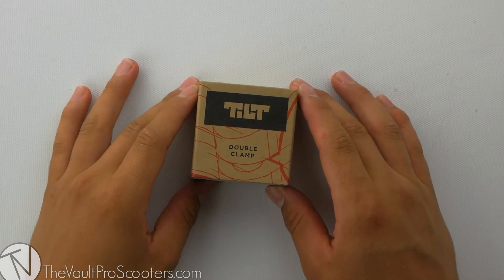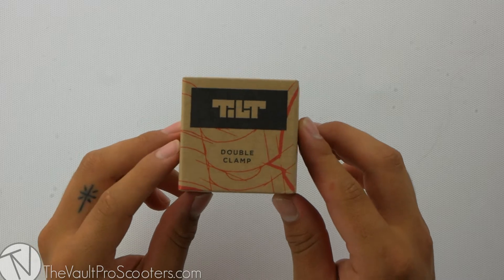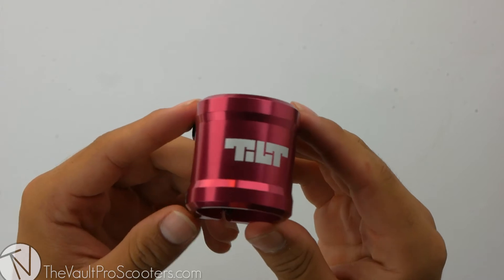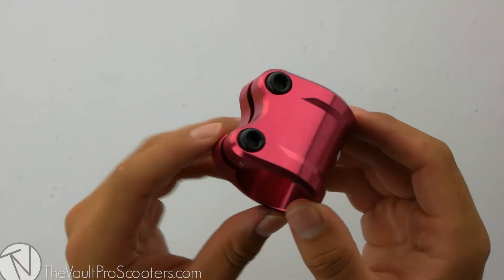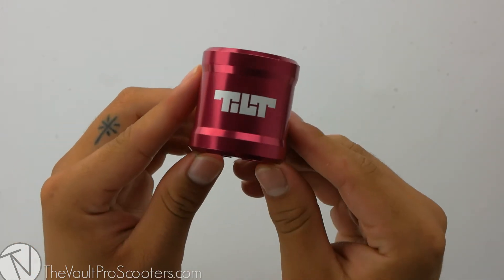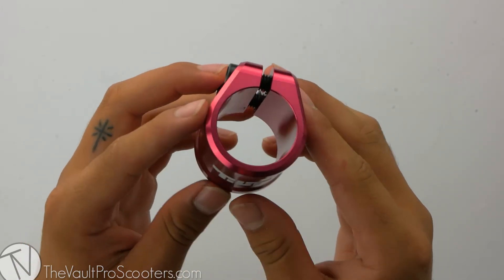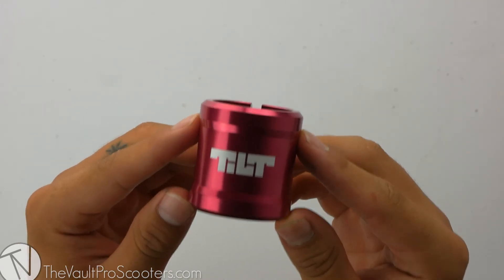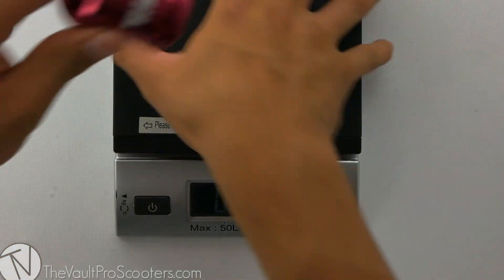Tilt Arc Double Clamp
Tilts Arc double clamp is a solid choice and works perfect for all lightweight compressions such as: HIC, ICS, MINI HIC, and IHC. Its made from aluminum so not only is it durable, its also lightweight. It also fits both standard and oversized bars, a clamp shim is not included and must be bought separately.

Specifications:
- Material: Aluminum
- Fits Standard & Oversized bars
- Clamp shim NOT included
- 6mm bolts